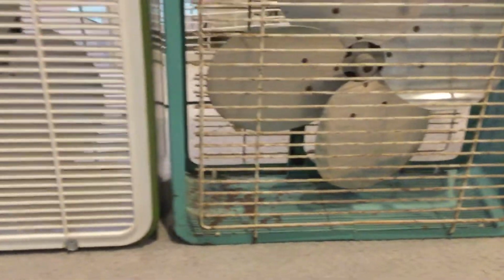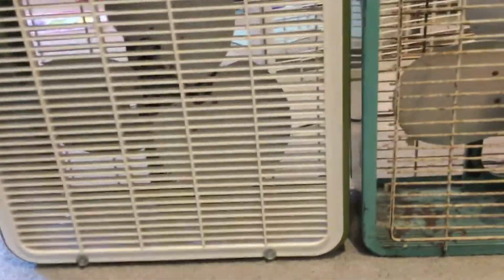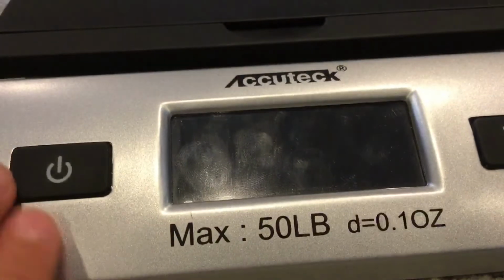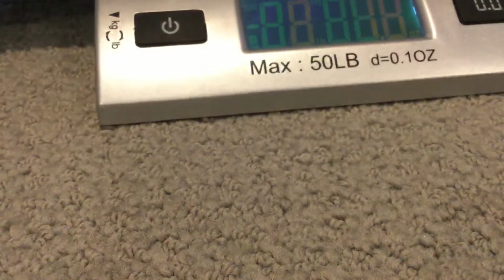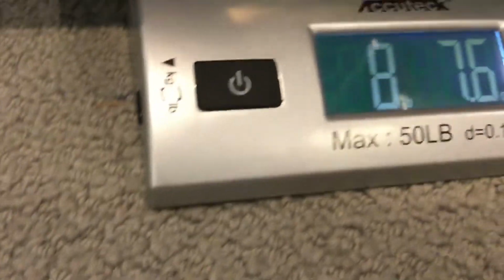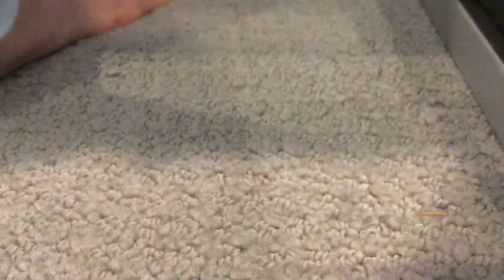Box fan comparison